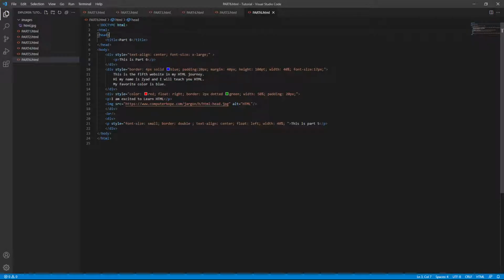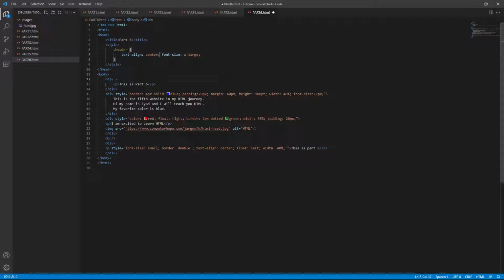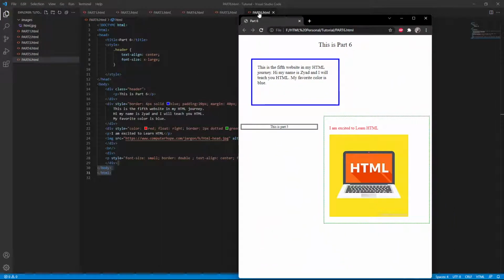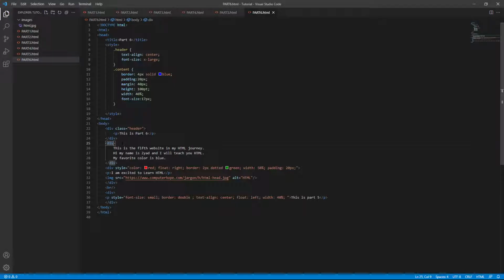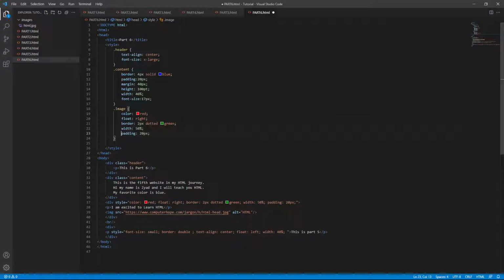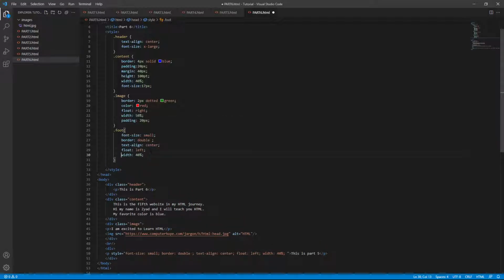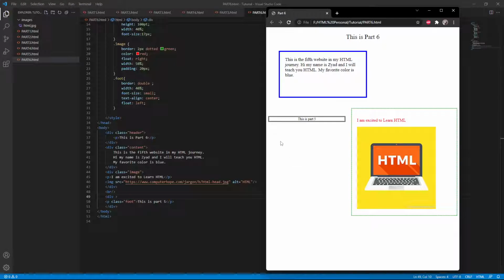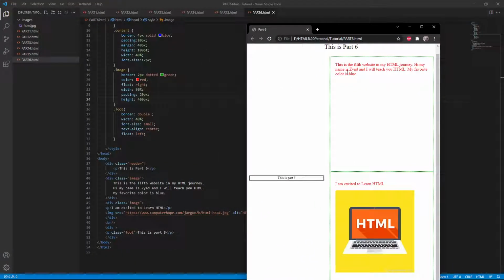CSS Style Tags - HTML For Tutorial Tutorial Beginners - Part 6